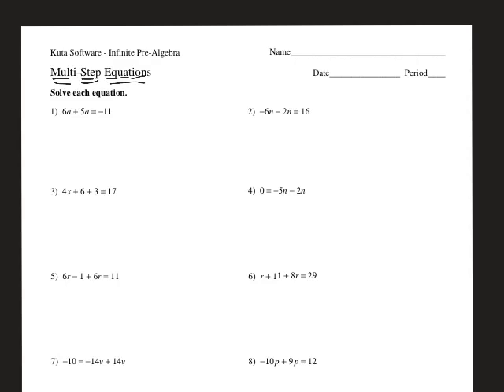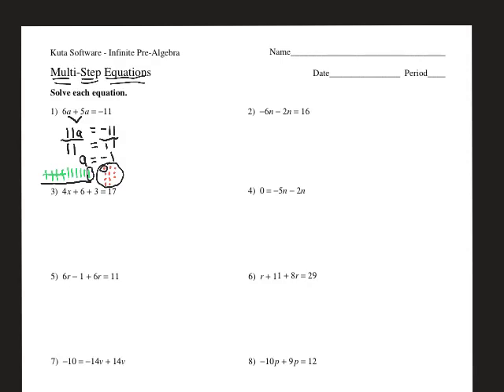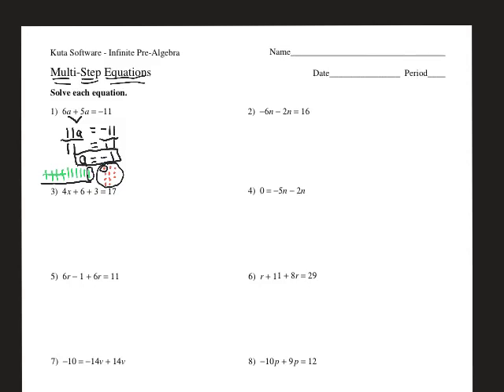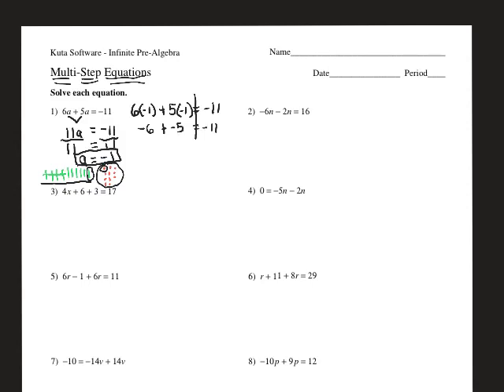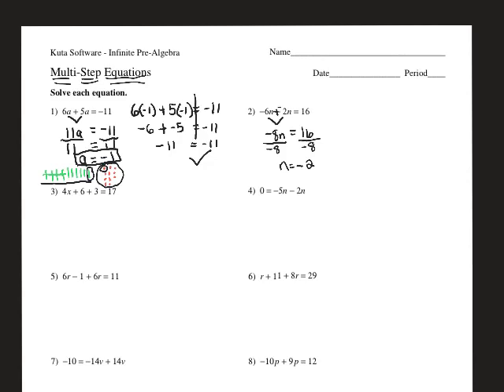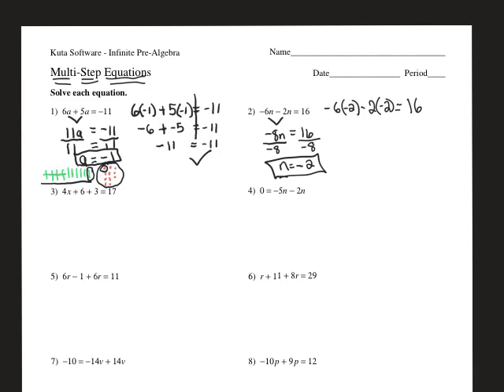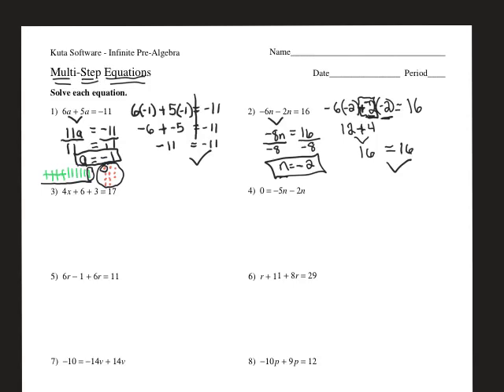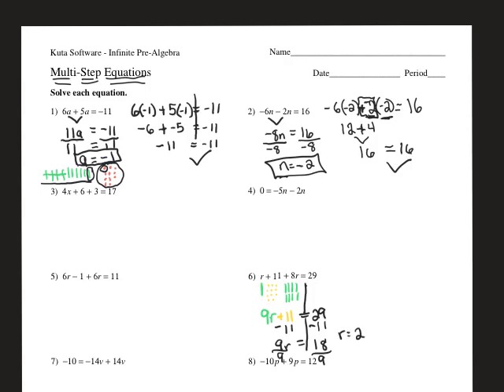Multistep equations no variables